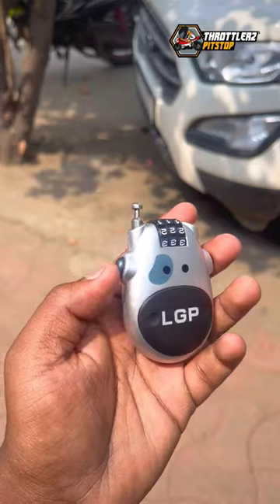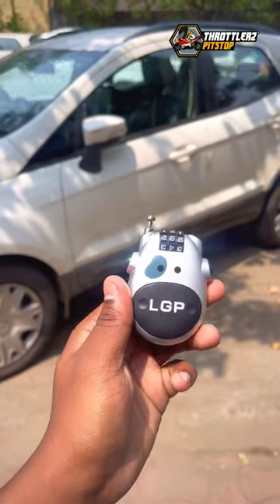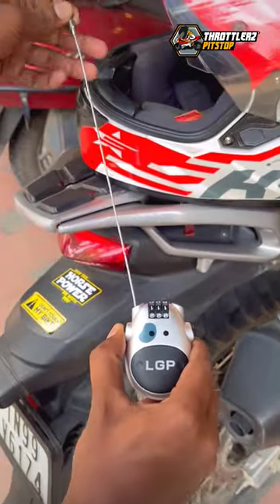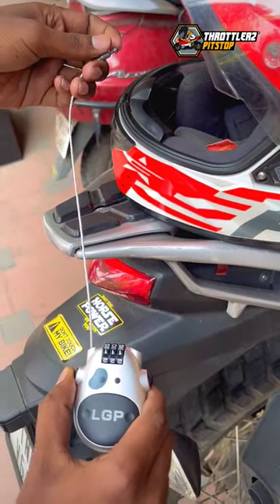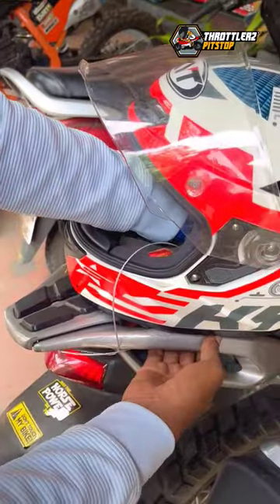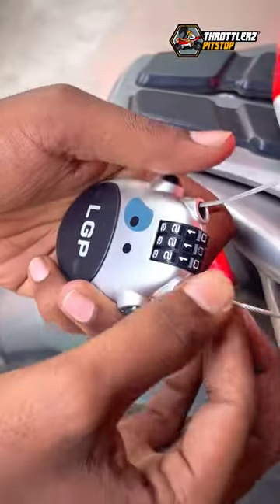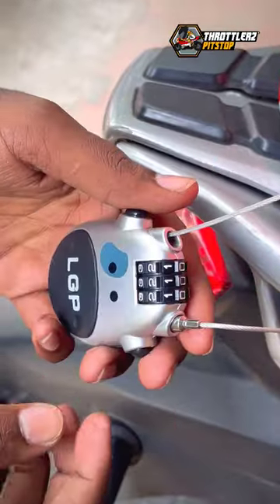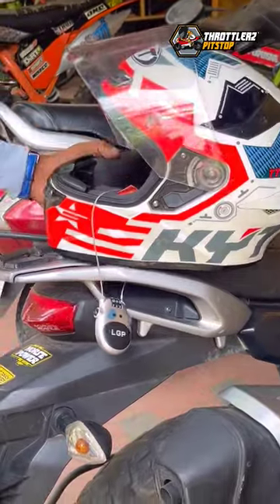WANT TO KEEP YOU HELMET SAFE? THEN THIS WILL HELPS YOU